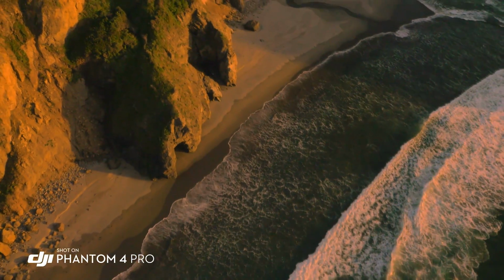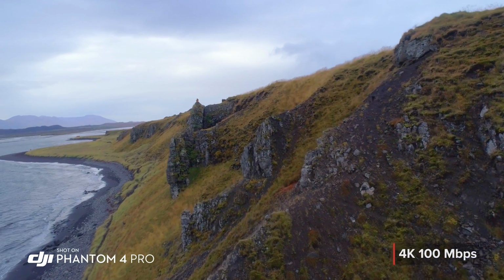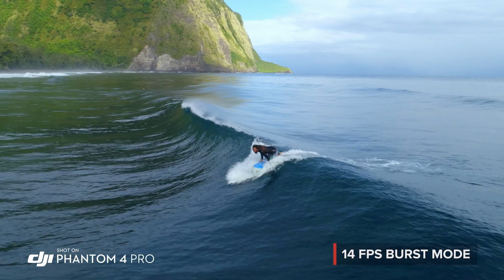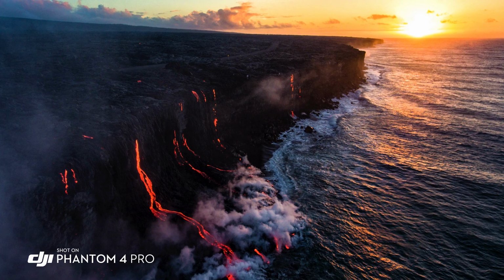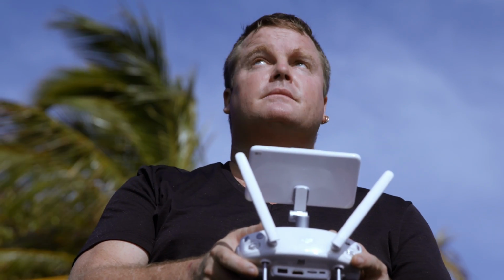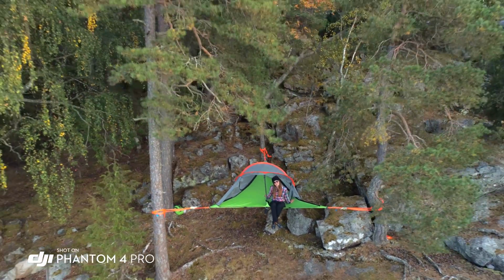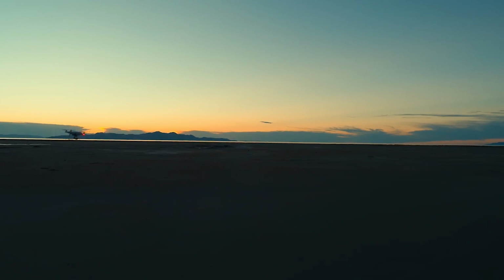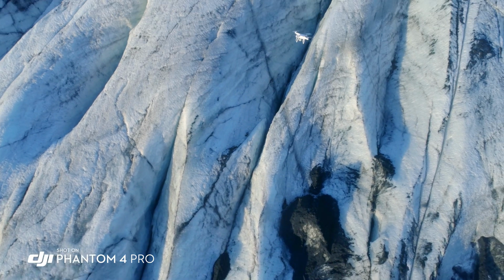DJI – Phantom 4 Pro V2 0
DJI выпустила обновленную версию квадрокоптера DJI Phantom 4 PRO V2.0
Представлены две версии модели: